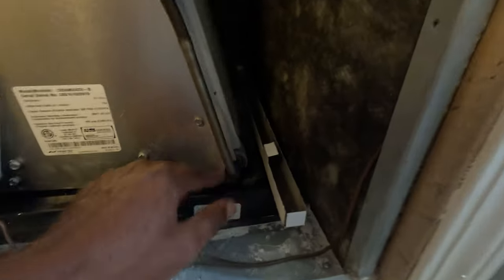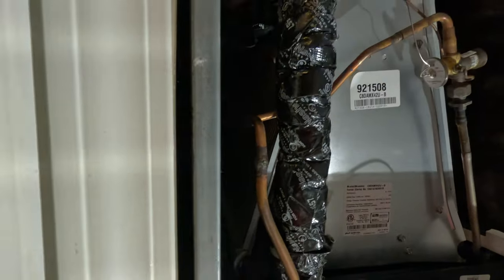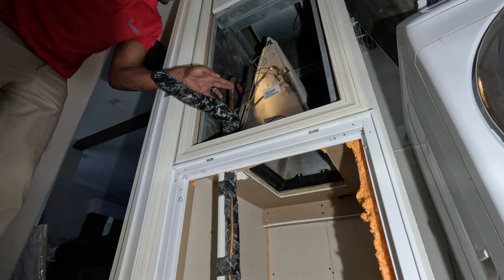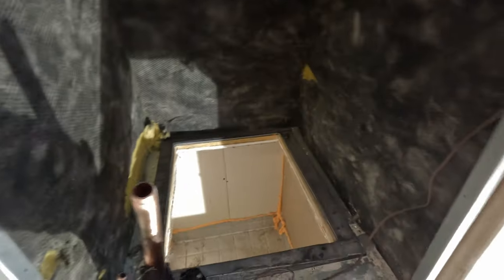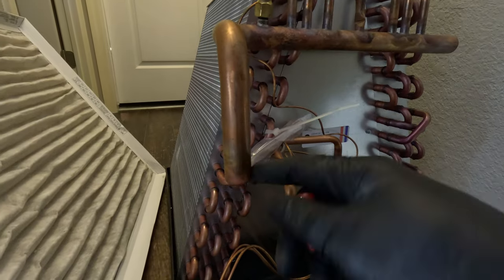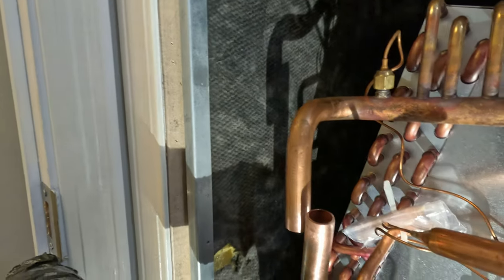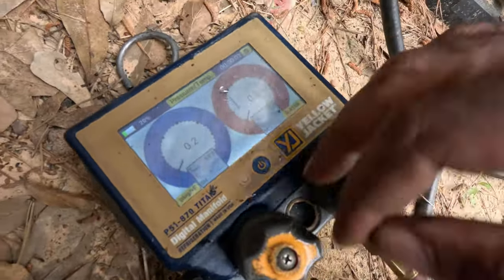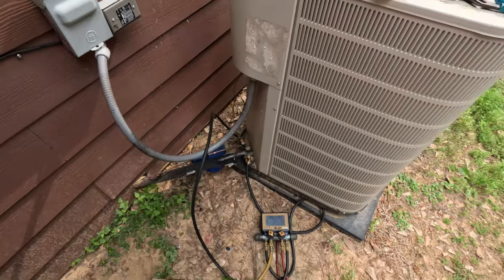HVAC Repairs Made Easy Mobile Home Evaporator coil replacement